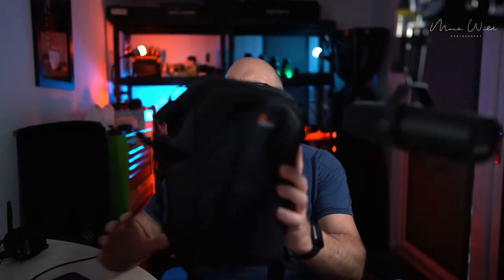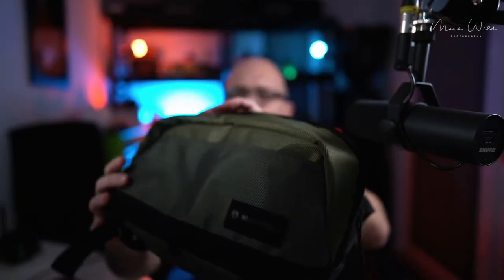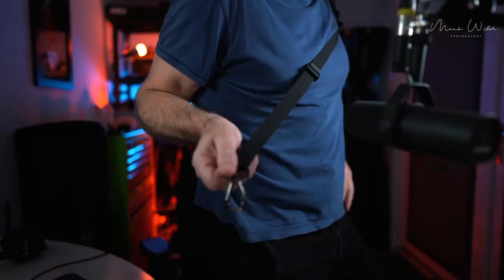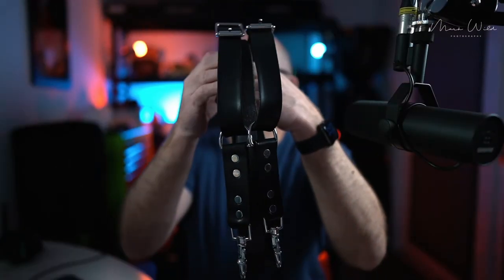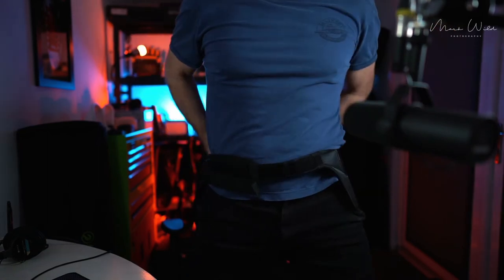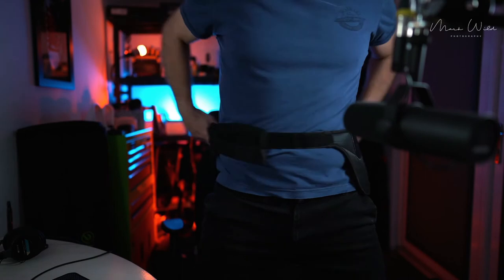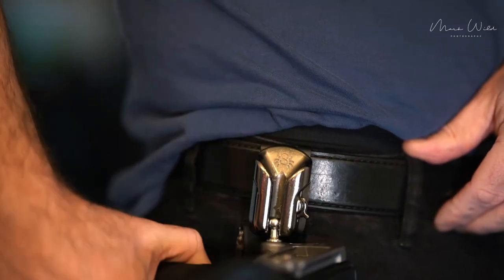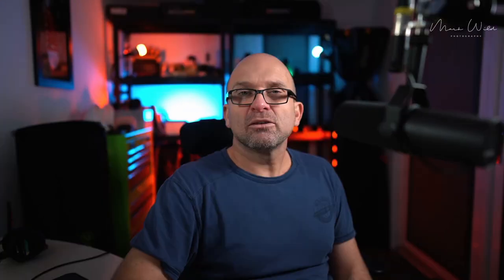Bags, Straps and Belts I own & the Spider Holster Light & 5.11 Tactical Belt Solution!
Timestamps & Links to the kit!

0:00 - Intro
1:05 - Lowepro Toploader Pro 70 AW
1:56 - Street CSC camera Sling/Waist pack
2:36 - Black Rapid R Sport
3:11 - Real Leather Dual Camera Harness from Etsy
4:45 - Spider Holster DSLR
5:43 - Spider Holster Light & 5.11 Tactical Belt Solution

In this video go through some of the bags, straps and belts I own and show you what I'm using now as a wedding photographer shooting duel Sony mirrorless cameras with primes.

Links to the kit -

Dual Camera Harness - Black Leather
Etsy is your friend as it seems the guy that made mine no longer exists!

The 5.11 Belt with Permastiff